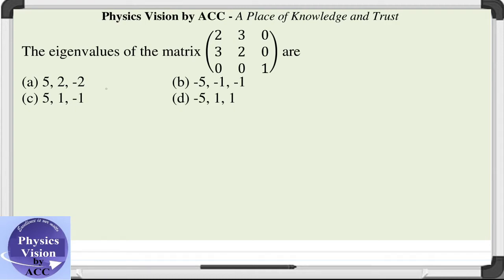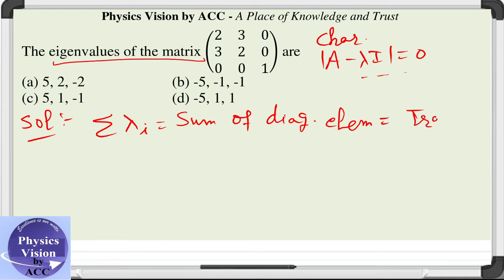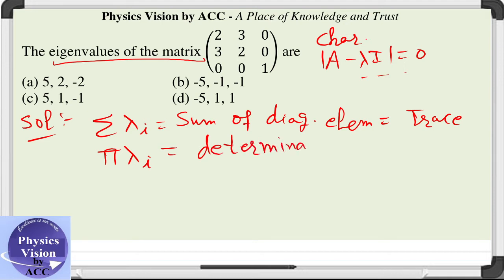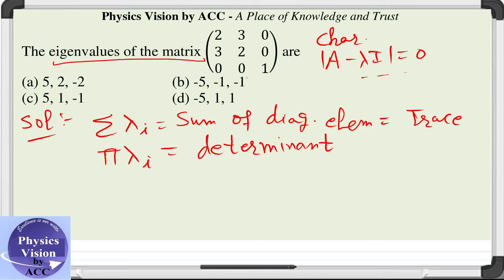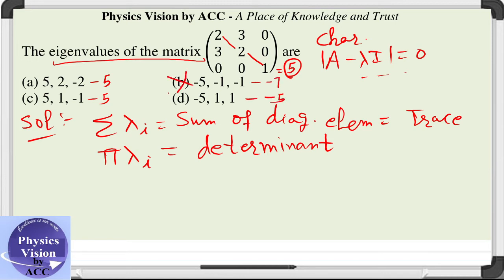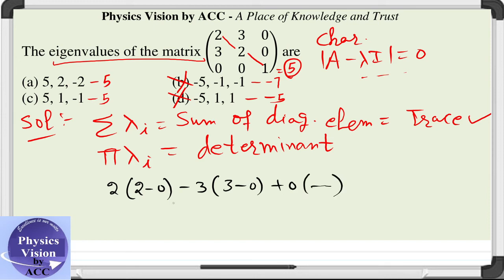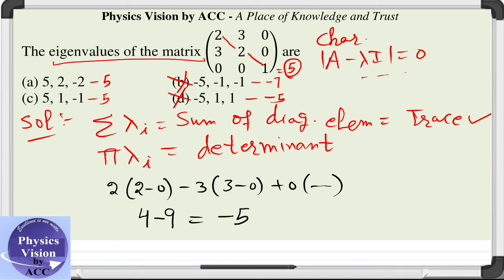The eigenvalues of the matrix [ (2 3 0) (3 2 0) (0 0 1)] are (a) 5,2,2